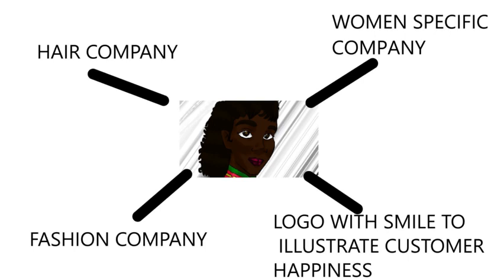THIS LOGO? WHAT DOES IT MEAN? WELL IT MEANS............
I'm launching a hour training webinar on understanding effective brand logo design